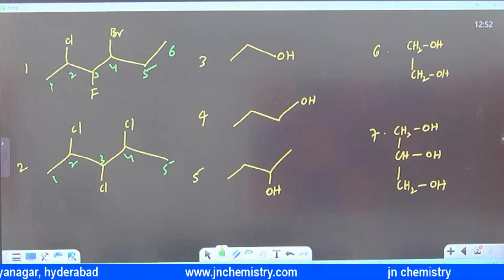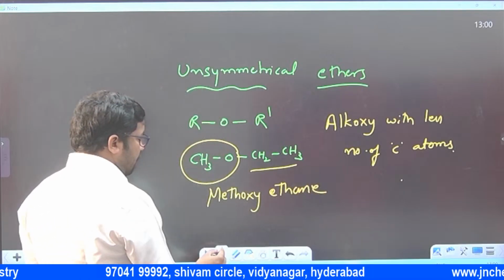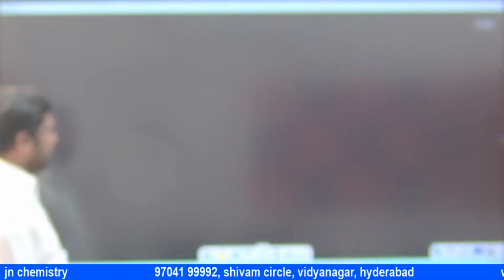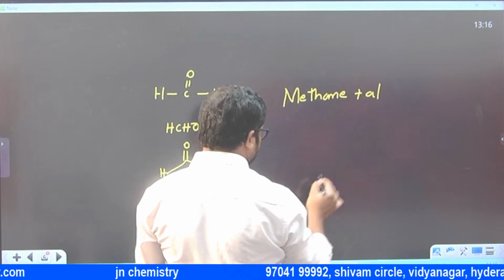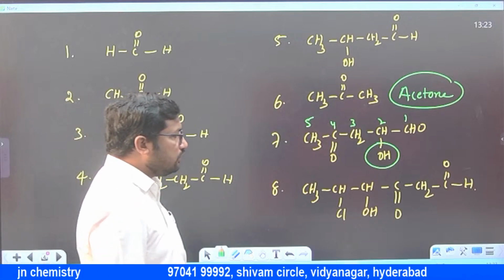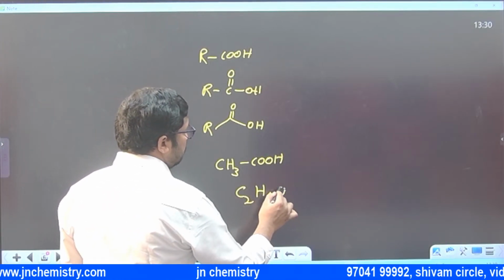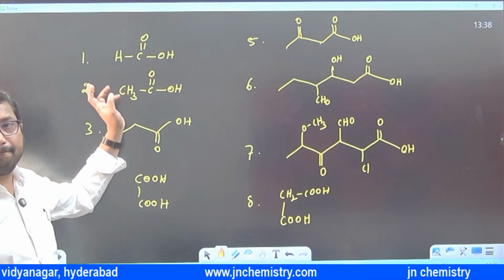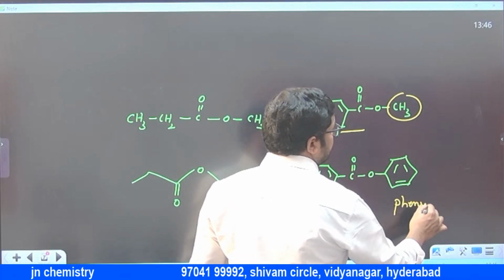Hydrocarbons – Alkenes FULL CONCEPT 🔥 | JEE & NEET | JN Sir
Struggling with Hydrocarbons – Alkenes?
This video will make Alkenes crystal clear and super easy 🔥

In this session, JN Sir explains Alkenes step by step with:
✔️ Simple language
✔️ Strong fundamentals
✔️ Exam-oriented approach
✔️ Shortcuts & concepts that actually work

Perfect for:
✅ JEE Main
✅ JEE Advanced
✅ NEET

📘 Topics Covered:
• What are Alkenes?
• Structure & bonding
• Preparation methods
• Important reactions
• Exam-focused concepts

🎯 If you want conceptual clarity + confidence, this video is for you.

👉 Watch till the end to feel the difference in Organic Chemistry.

📌 Share with friends who fear Organic Chemistry

📍JN Chemistry
Shivam Circle, Vidyanagar, Hyderabad